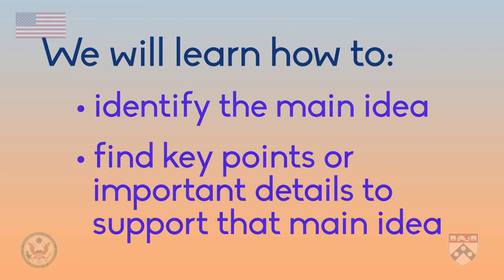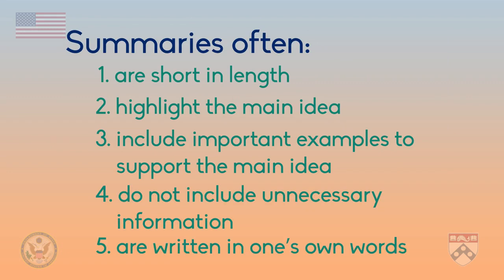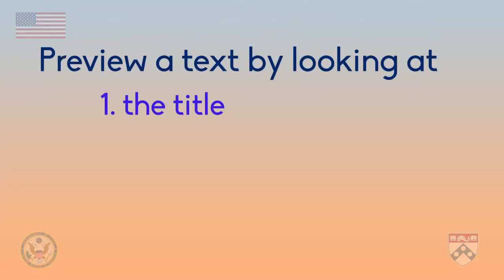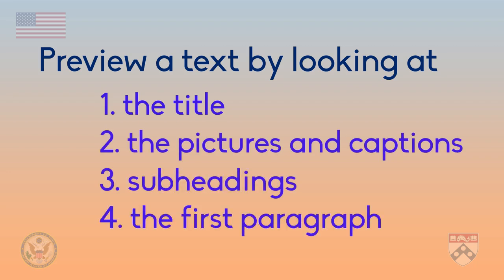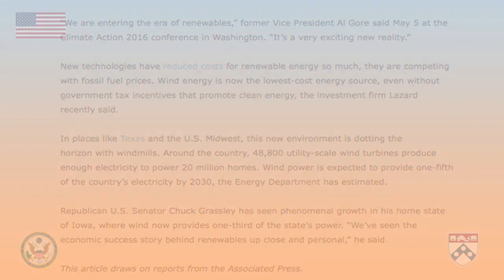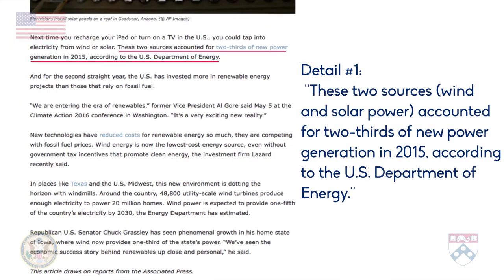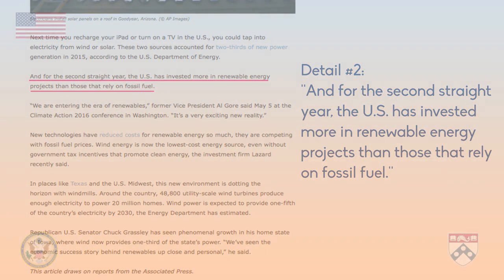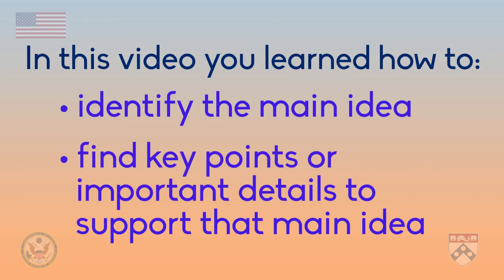Language Focus: Summarizing Main Ideas from a Text (Part 1) - English for Science, Technology,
Link to this course:
Language Focus: Summarizing Main Ideas from a Text (Part 1) - English for Science, Technology, Engineering, and Mathematics

Welcome to English for Science, Technology, Engineering, and Mathematics, a course created by the University of Pennsylvania, and funded by the U.S. Department of State Bureau of Educational and Cultural Affairs, Office of English Language Programs.

This course is designed for non-native English speakers who are interested in improving their English skills in the sciences. In this course, you will explore some of the most innovative areas of scientific study, while expanding your vocabulary and the language skills needed to share scientific information within your community. In unit 1, you will learn how to preview texts and practice some of the language used to make comparisons when talking about global warming and climate change. In unit 2, you will examine the chemistry of climate change and the language of cause and effect. In Unit 3, you will learn about some of the impacts of Climate Change and the language used to describe these effects. In Unit 4, you will learn reading strategies that can help you explore the science behind some new energy systems. In the final unit, you will investigate practical advances in Nanotechnology that help slow down climate change, while developing your own research skills in English.

Unless otherwise noted, all course materials are available for re-use, repurposing and free distribution under a Creative Commons 4.0 Attribution license.

Supplemental reading materials were provided by Newsela, which publishes daily news articles at a level that's just right for each English language learner.
English Grammar, Nanotechnology, English Language, Solar Energy
Great efforts are done to design the course.It was really effective and informative course.It was amazing to know about different renewable resources and technologies discussed in the course.,The course was comprehensive in helping me understand how to approach science writing, especially in the area of climate change. Am confident this will help me a great deal in my work.